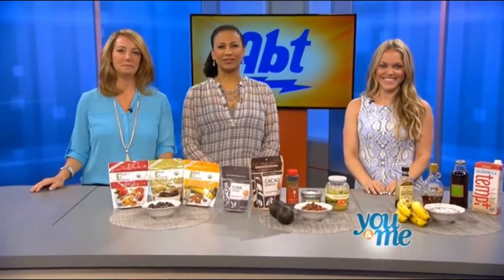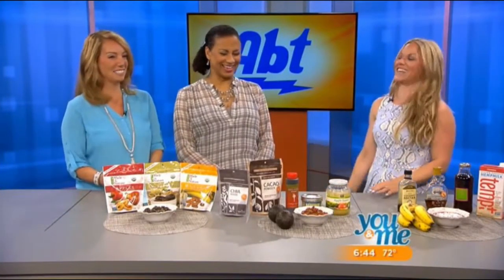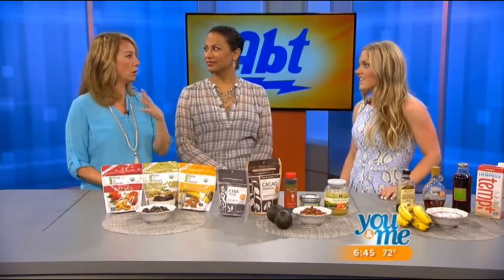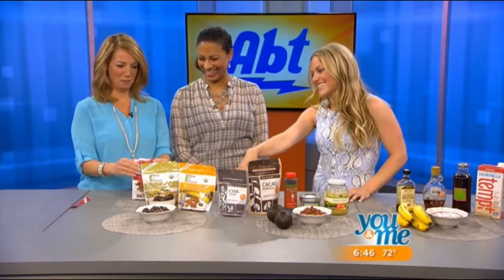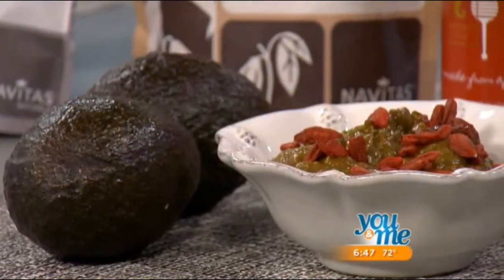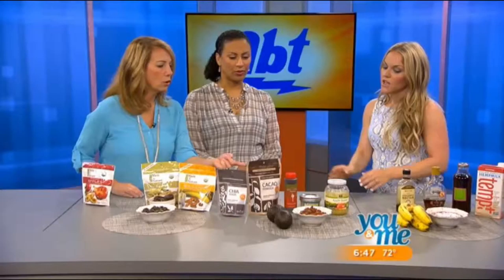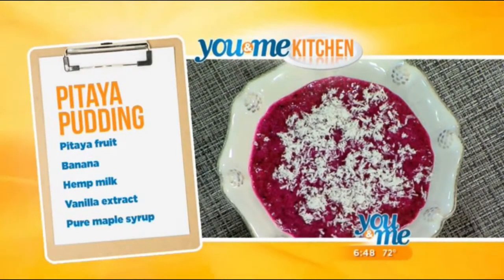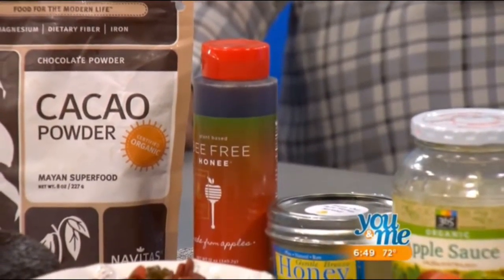WCIU You & Me: What + How to Use All Natural Sugar Sources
ASHLEY WALTER, creator of Living with Ashley (LWA,) is a healthy living expert with several certifications in nutrition, fitness, cooking, + accountability coaching.

LWA x THE PLAN

• A well-structured, all-encompassing healthy living plan
• Lifetime of access to a community site with –
• Meal planning: menus, recipes, grocery lists
• Ongoing nutrition education
• LIVE interactive weekly meetings on private Instagram and Facebook pages
• Strength training with videos + cardio routines
• And more

JUST A ONE-TIME FEE OF $199, FOR A LIFETIME